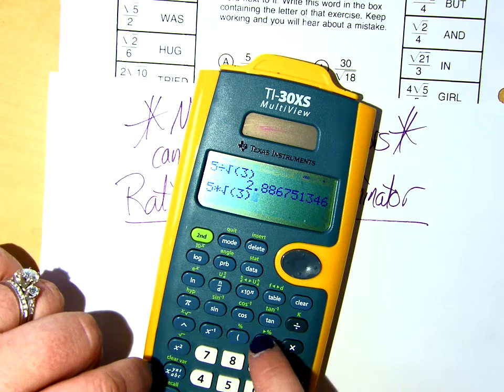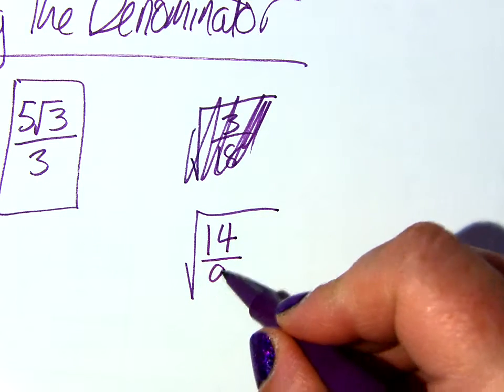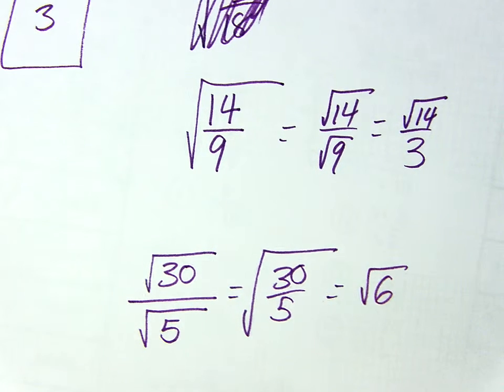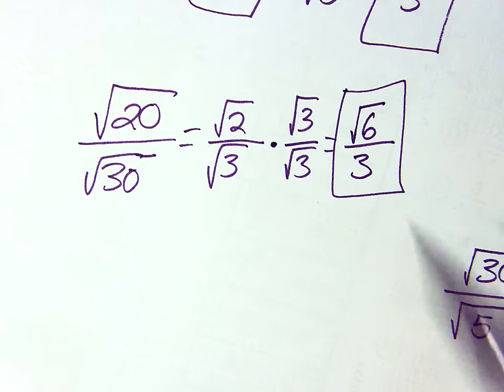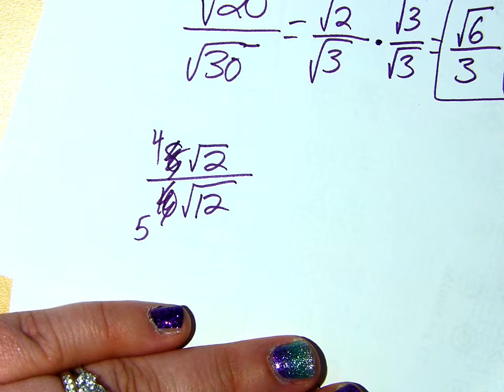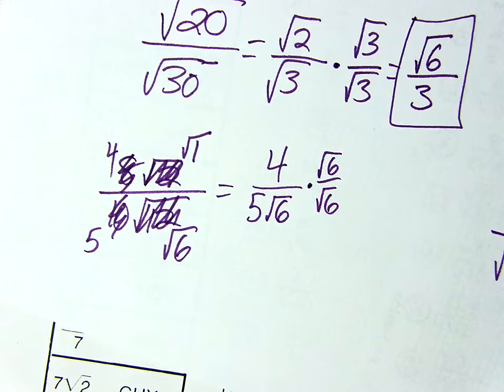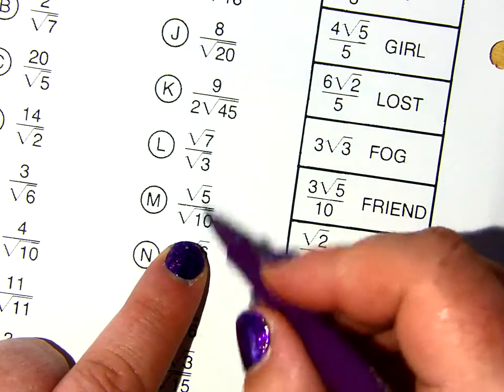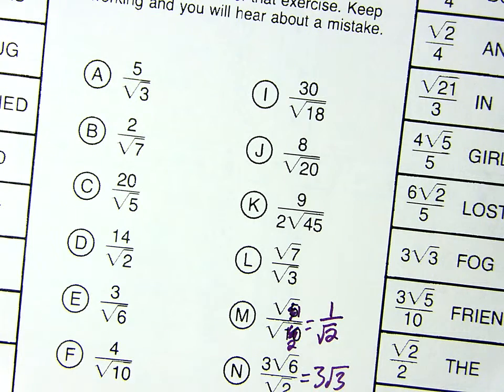Rationalizing Denominators- again